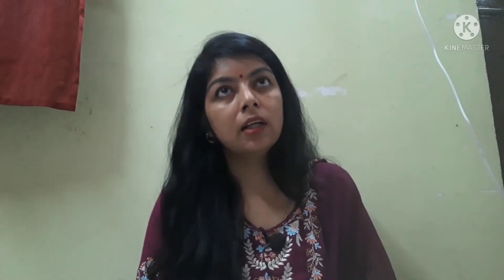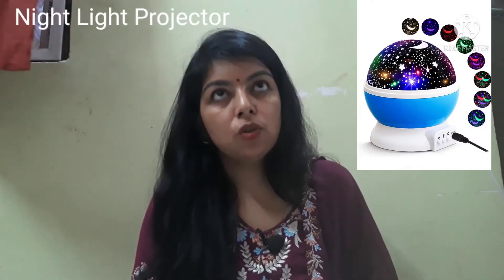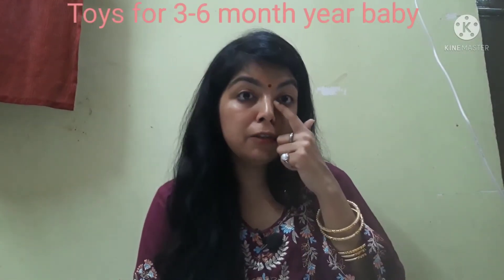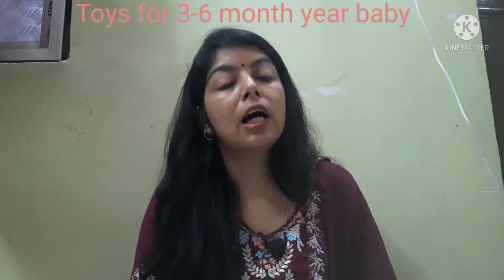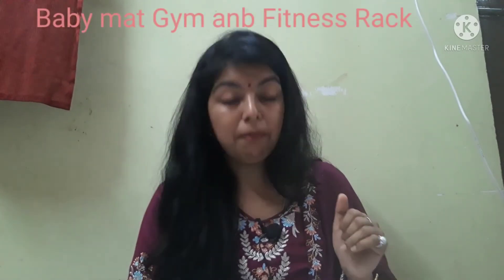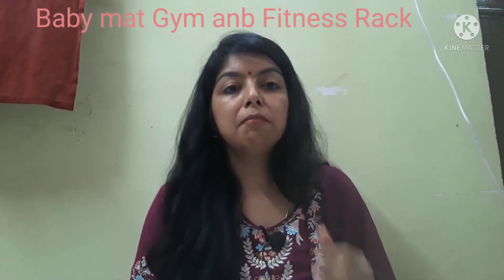Essential Toys for 0-2 year old baby/Part-1/Toys for 0-6 month old baby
The video describe about the type of toys required for the baby between age of 0-2 year .
Here as a parent we should always provide toys which are harmless as well involve the baby in right way.
Here I have discussed about my experience about some toys and hope it would be helpful for you.